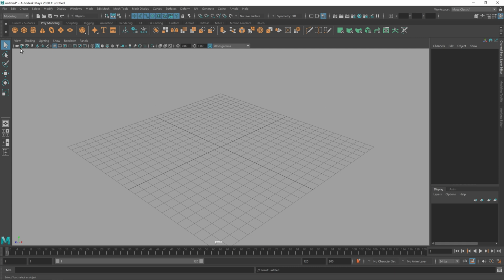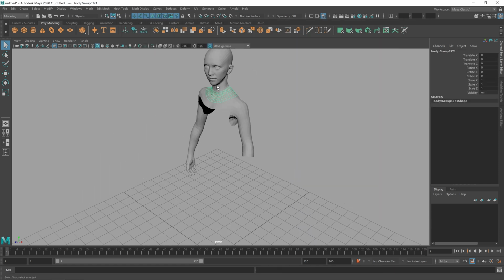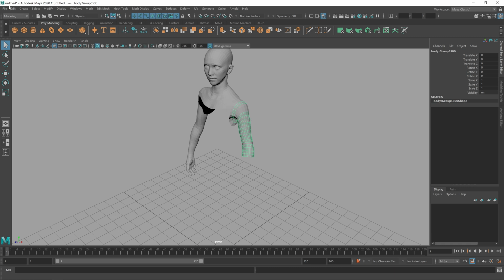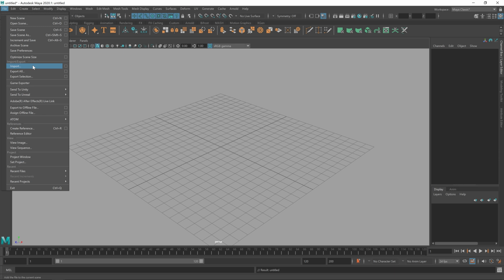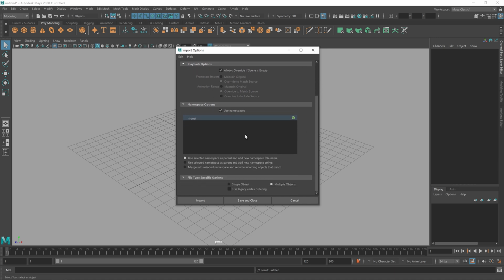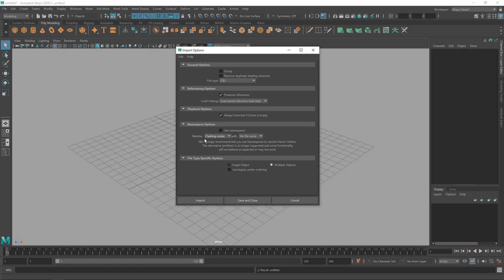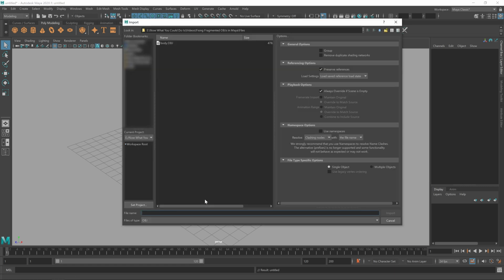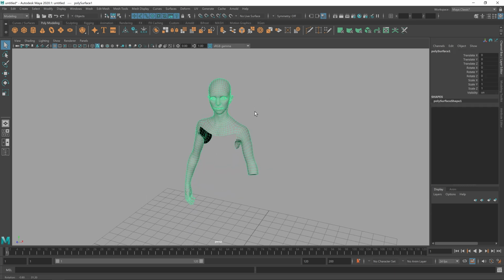How to Fix Broken .OBJ Files in Maya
In this video we look at a simple fix to a common problem when importing .OBJ files into Maya from other applications.